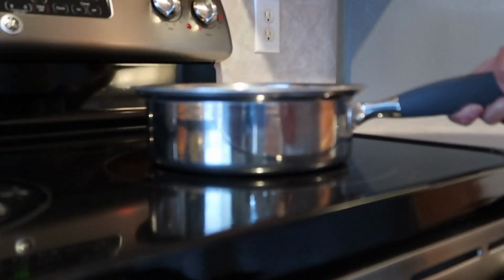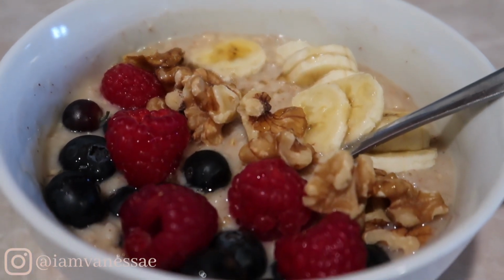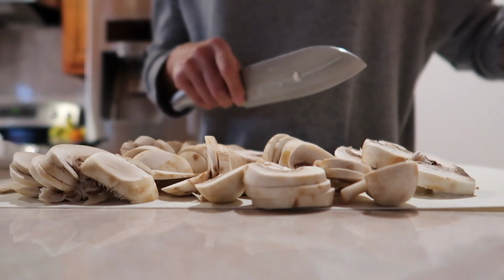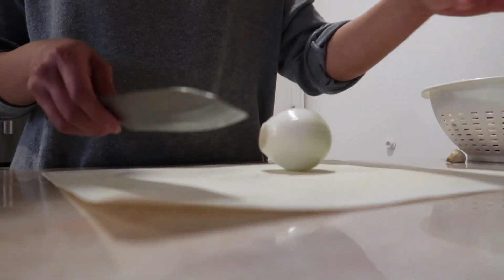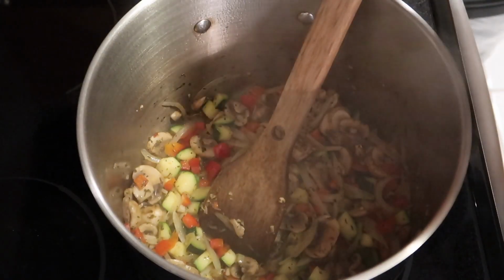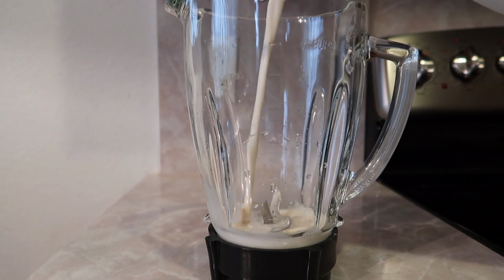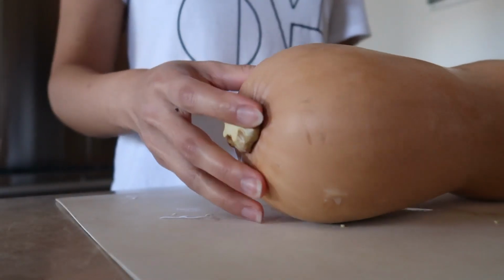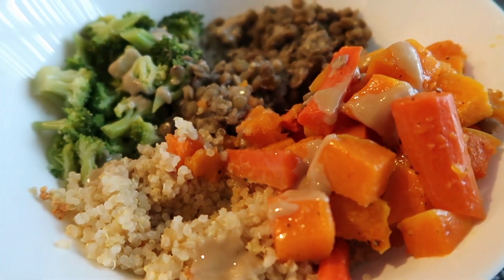Healthy Simple Meal Ideas | What I Eat in a Day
🥗 Plan To Eat is the meal planning app I use, get a free 45 dial trial using this

💧 Stainless steel water bottle I use

🧴 Skincare products I use

📚 Books that changed my life

🧘🏻‍♀️ My favorite wellness products

🎥 My filming equipment

I'm always on the search for healthy recipes. In this video, I'm sharing healthy simple meal ideas. This is typically what I eat in a day. These are all simple and healthy meal ideas. I share a healthy breakfast idea, healthy lunch idea, healthy dinner idea and a healthy snack idea. I hope this inspires you to eat healthy and have simple healthy meal ideas for your weekly meal rotations.